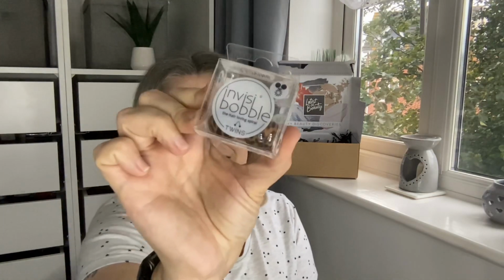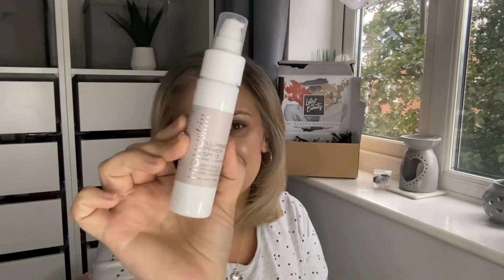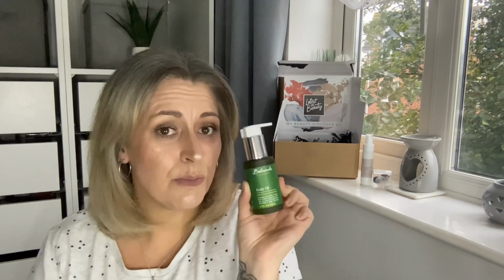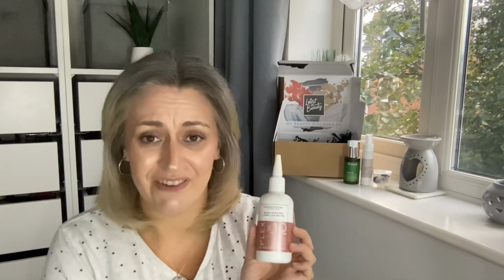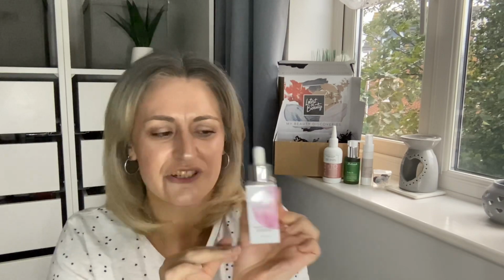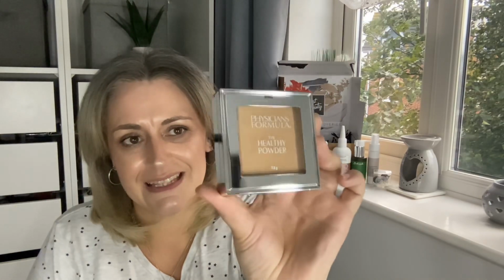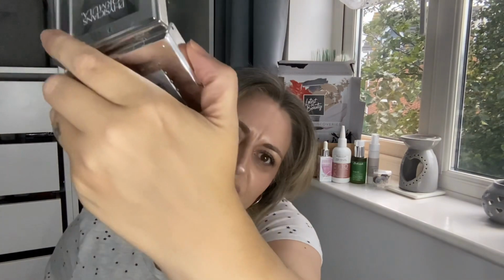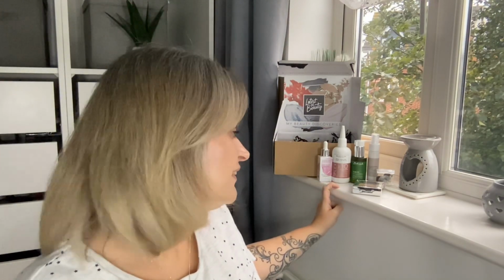Latest In Beauty Beauty Box Unboxing / July 2023 Unboxing / July Monthly Selection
So what do you guys think about what I chose? I think I did good, I’m very happy indeed.